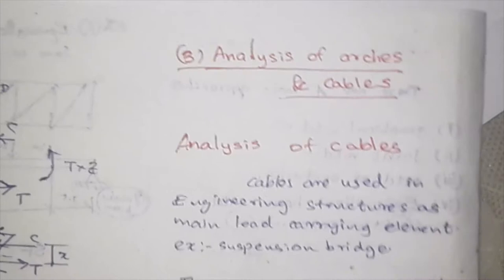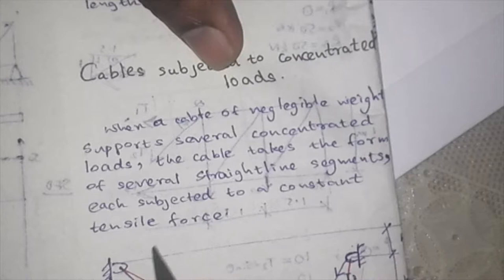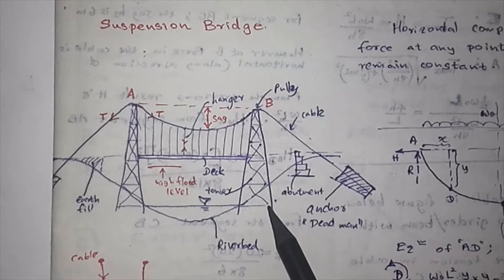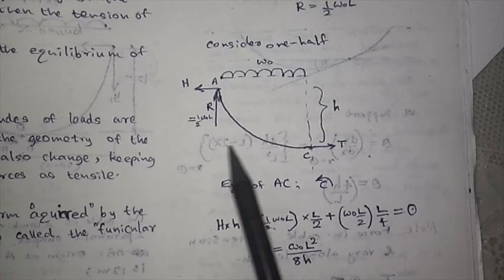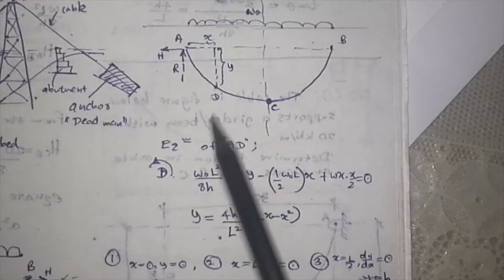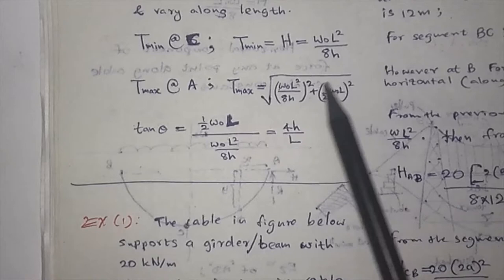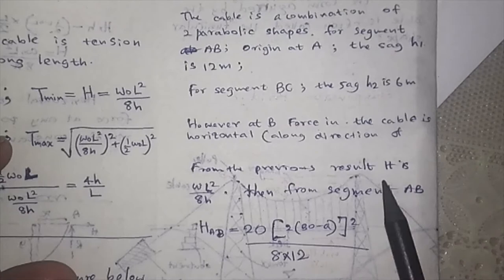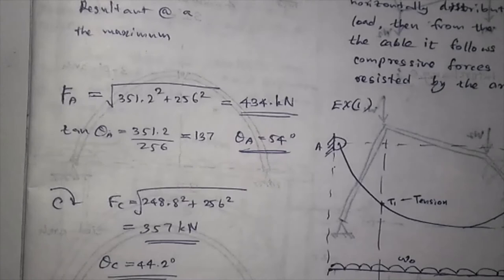Analysis of Cables (Structural Design Lessons-5)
Typical uses of cables are making suspension bridges, cable stayed bridges, long span roof structures, inflatable membrane roofs, elegant railings, cable net glass curtain walls, and others. They are also used in concrete structures in lieu of mild steel reinforcing to achieve longer spans with thinner members.
So the designing process in structural engineering aspects is discussed here in this video.